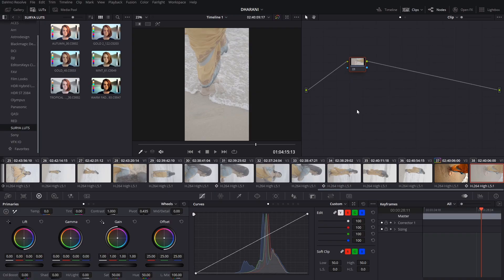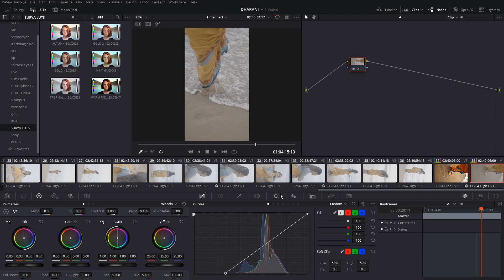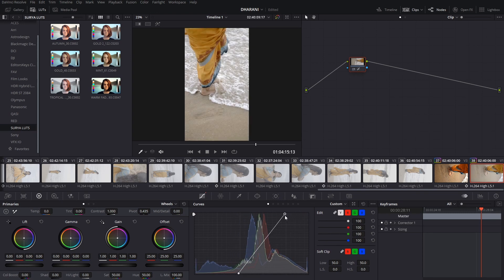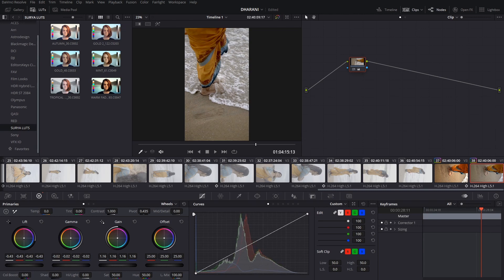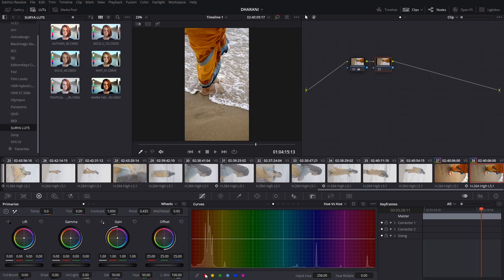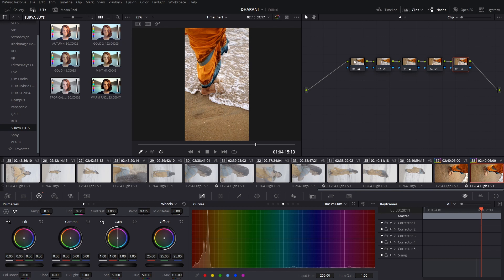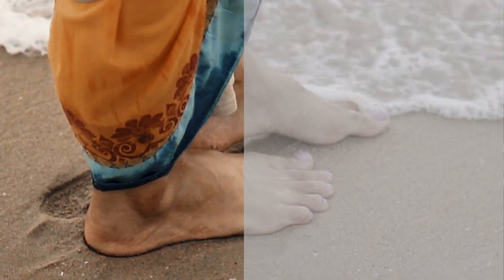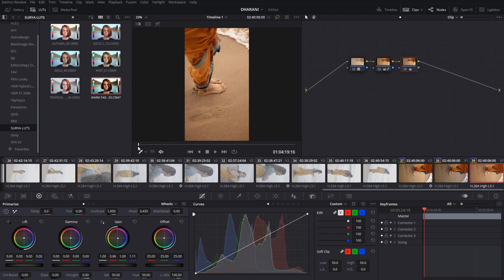THE WARM FADED LOOK | DAVINCI RESOLVE